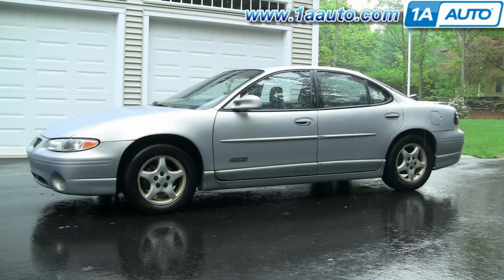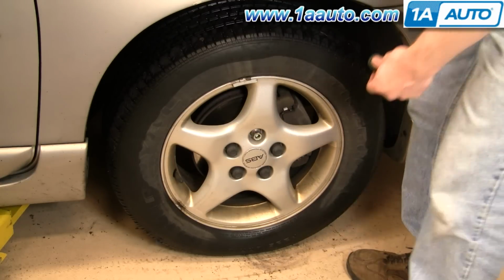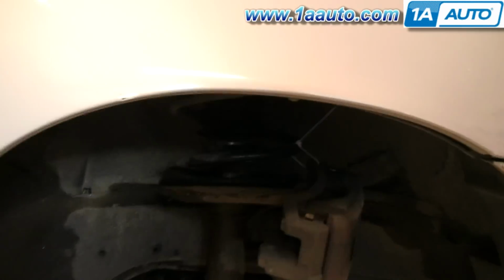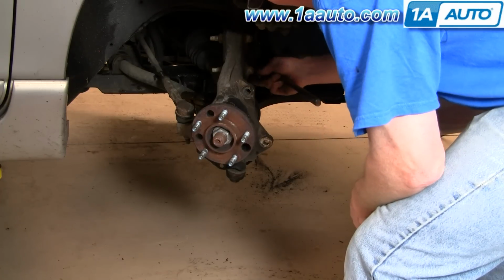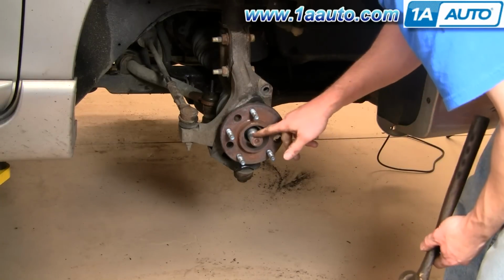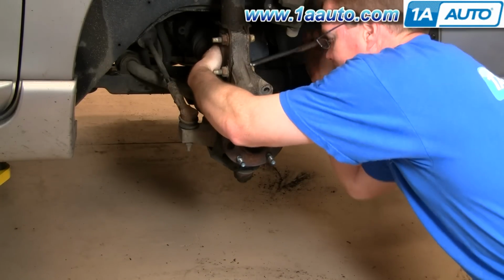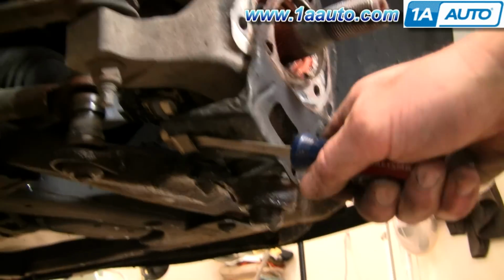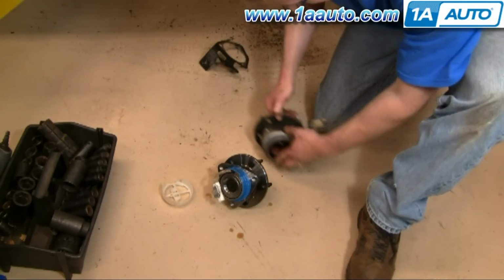How to Replace Hub Assembly 97-08 Pontiac Grand Prix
Shop on 1AAuto.com:
Wheel Bearing & Hub Assembly
Wheel Bearing & Hub Assembly Set
1A Auto shows you how to repair, install, fix, change or replace a worn out, vibrating or groaning front wheel bearing hub. This video is applicable to many 97, 98, 99, 00, 01, 02, 03, 04, and 05 GM front Drive Vehicles including Chevy Impala, Monte Carlo and Venture, Buick Century, Lesabre, Regal, Park Avenue and Riviera, Cadillac Deville, Eldorado and Seville, Olds Aurora, Intrigue and Silhouette, Pontiac Bonneville, Grand Prix Transport and Montana.

This repair was done on a 1998 Pontiac Grand Prix GTP 3.8L FWD and the process should be similar on the following vehicles:
1997 Pontiac Grand Prix
1998 Pontiac Grand Prix
1999 Pontiac Grand Prix
2000 Pontiac Grand Prix
2001 Pontiac Grand Prix
2002 Pontiac Grand Prix
2003 Pontiac Grand Prix

🔧 List of tools used:
• 13mm Socket
• 19mm Socket
• 1/2 Inch Breaker Bar
• Ratchet
• Socket Extensions
• Rust Penetrant
• Floor Jack
• Hammer
• Jack Stands
• Rubber Mallet